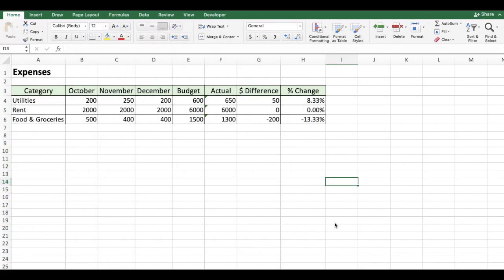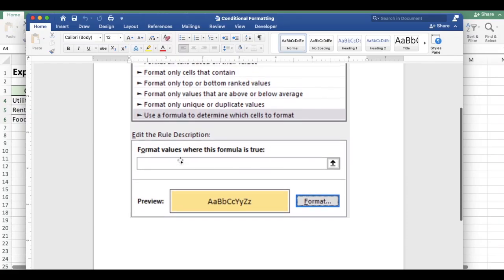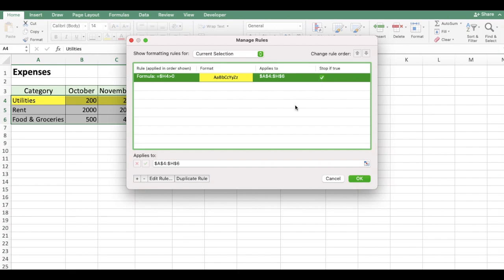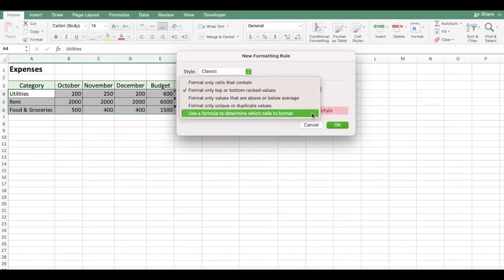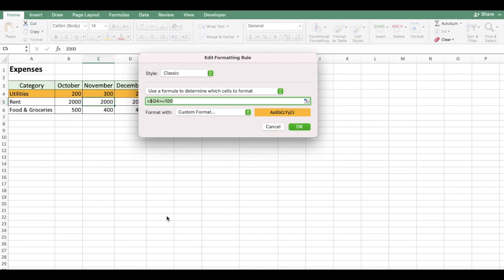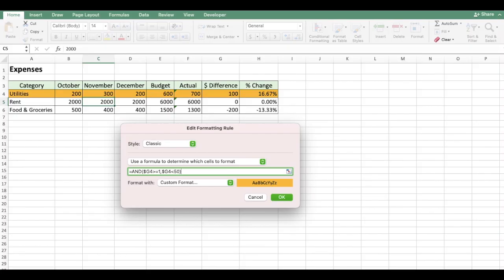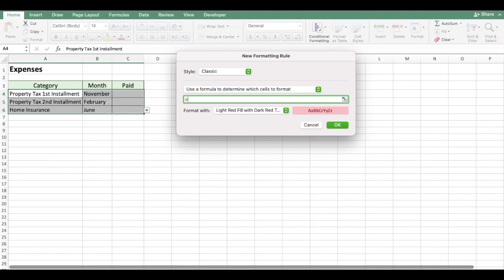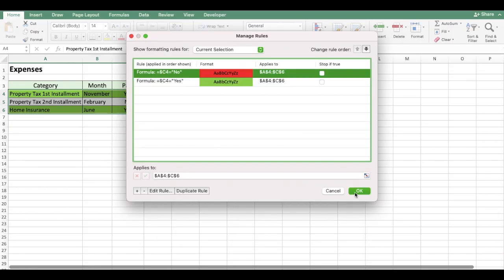How to Apply Conditional Formatting to Highlight a Row in Excel Based on Cell Value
This video provides easy-to-follow examples on how to apply conditional formatting to highlight a row in Excel based on a cell value, whether the cell reference has a number or a text.